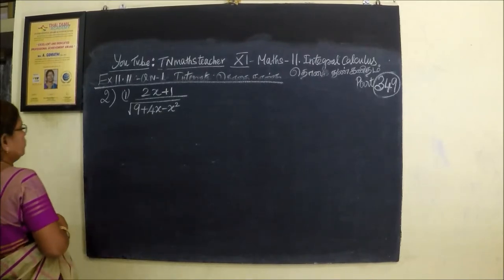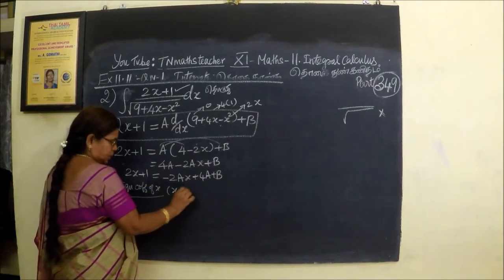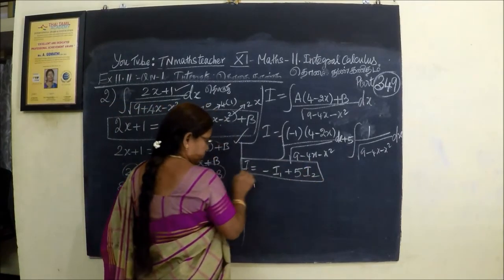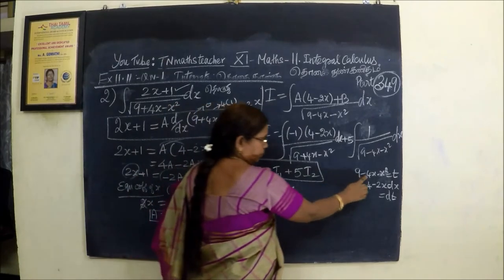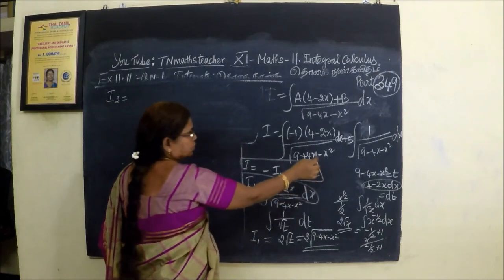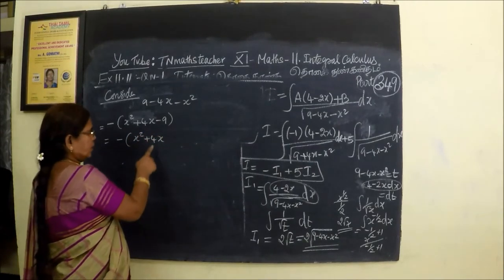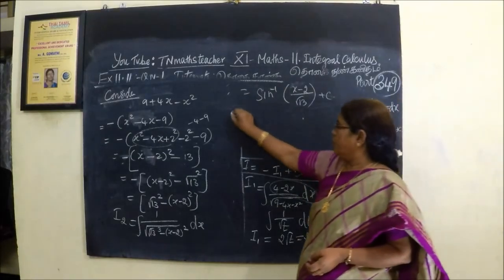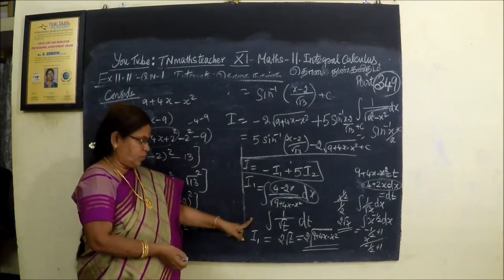11th G Maths [Part-349] Ex-11.11-2-i தொகையிடல் –Integral calculus Gomathidharmarajan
11th G Maths [Part-349] Ex-11.11-2-i தொகையிடல் –Integral calculus Gomathidharmarajan
பதினோராம்வகுப்பு கணிதம் தொகைநுண்கணிதம்